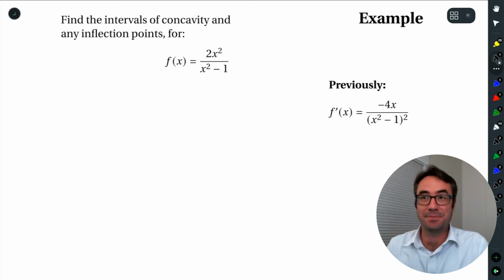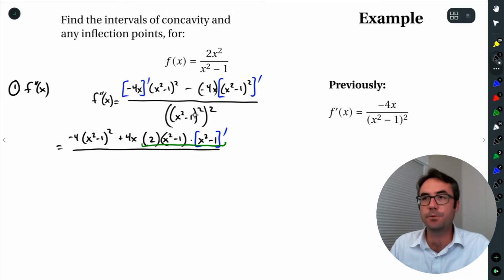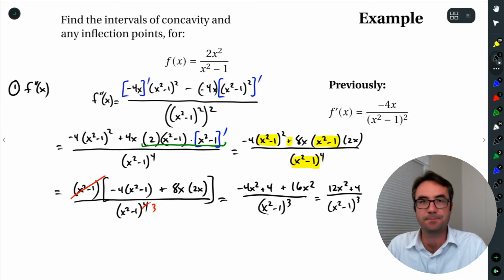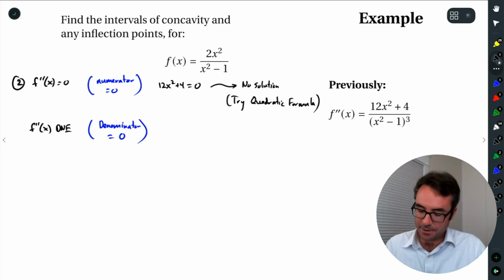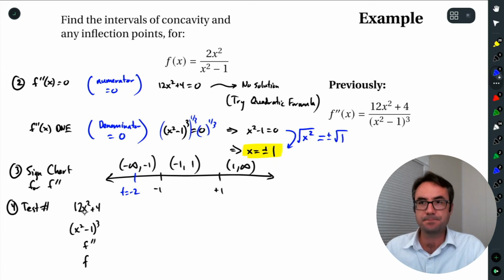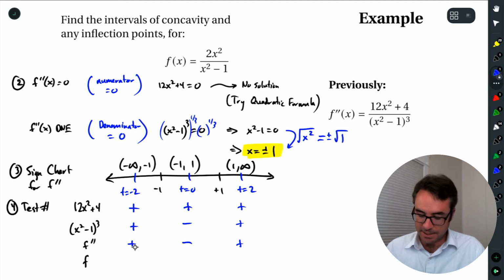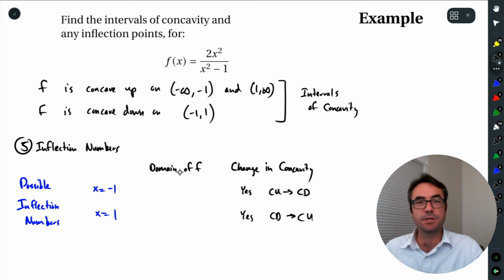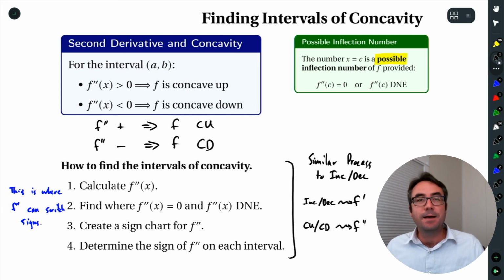MTH 141: O4 - Concavity (part 3)